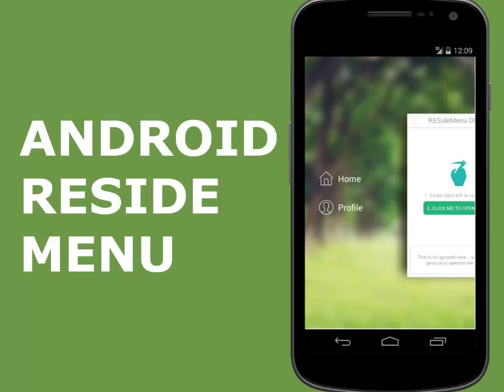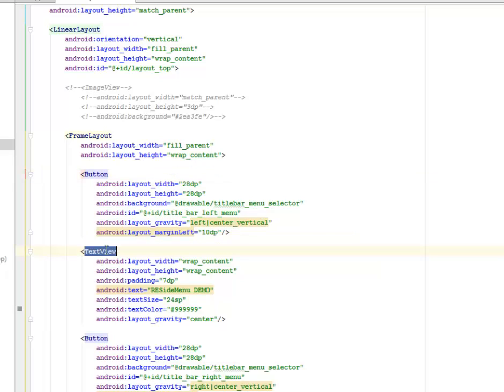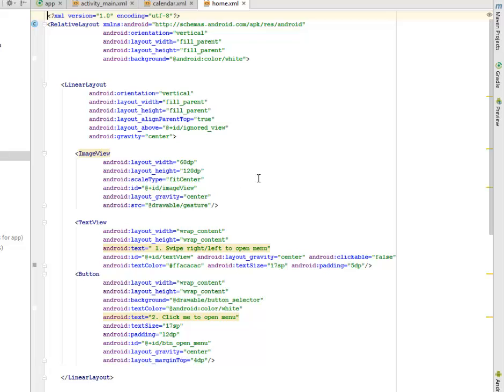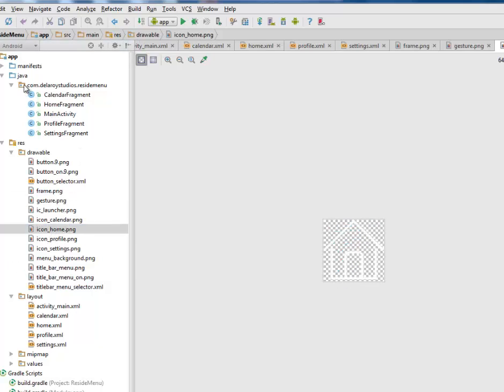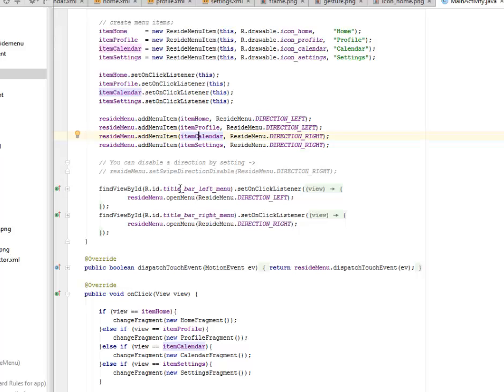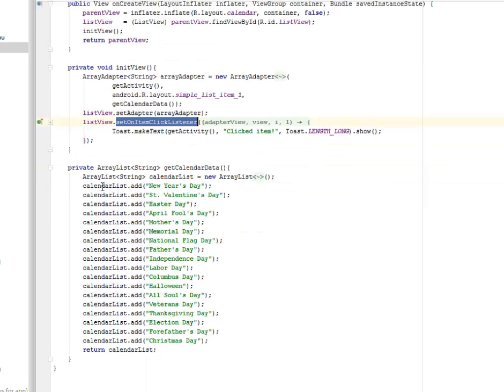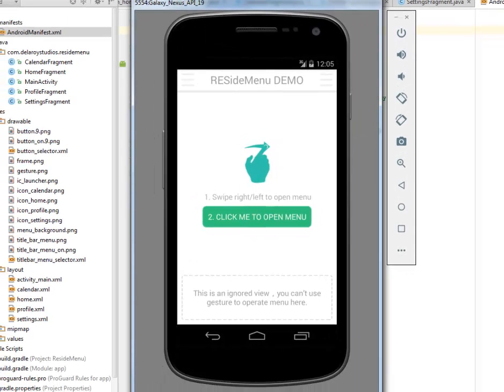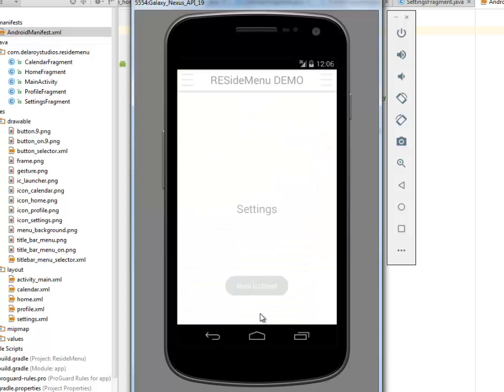ANDROID RESIDE MENU NAVIGATION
This video explains in details how to integrate the android reside menu library into your android application. Navigation menu is an interface that displays application's navigation options on the left side of the screen. To open the navigation menu user have to swipe from left to right on the screen or tap on the Menu icon in Action Bar.